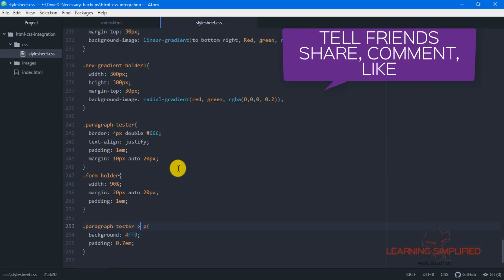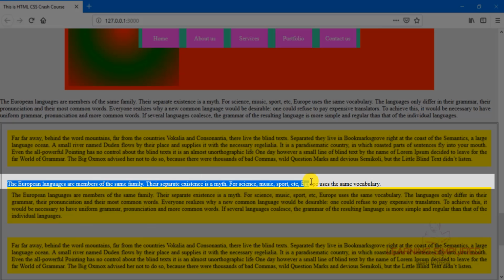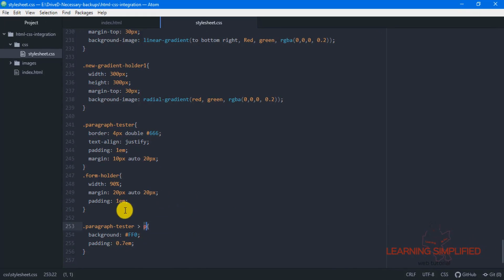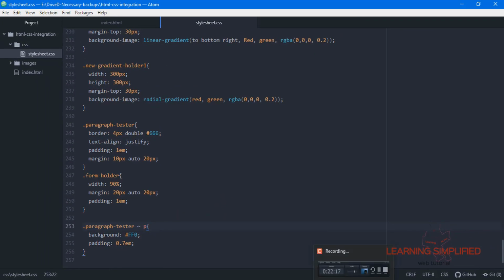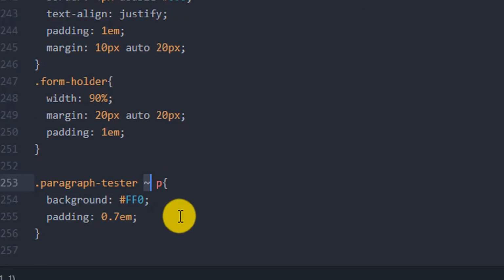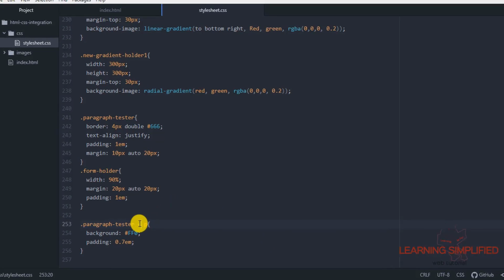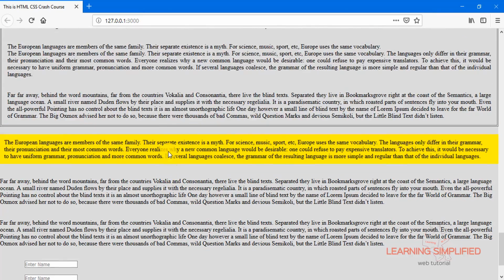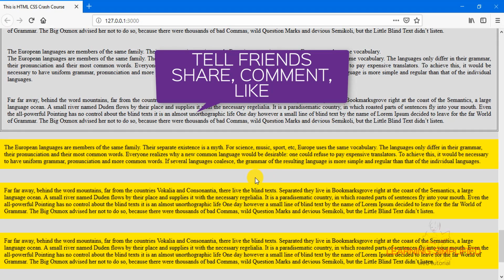Advanced CSS Selectors-Part3: Selectors in Parent element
How to use selectors inside a parent tag in css -

In this tutorial we are going to understand how to use selectors inside a parent element and will nurture the possible outcome of it. We are about to compare the difference in output  between using the selector inside an element and using the selector in the parent element. We will analyze using the combinator along with the selectors and will measure the differences observed in output. We will discuss more on selectors in our coming up tutorials.